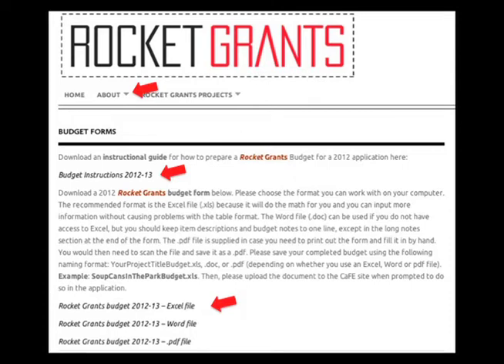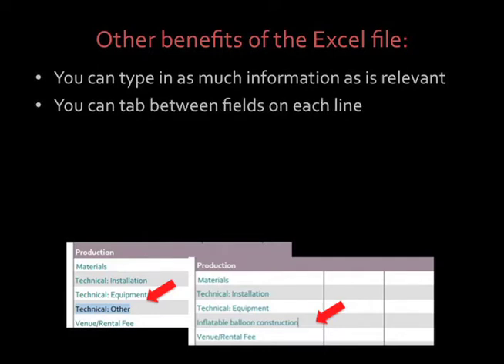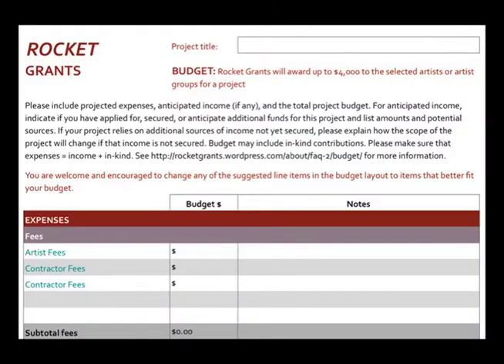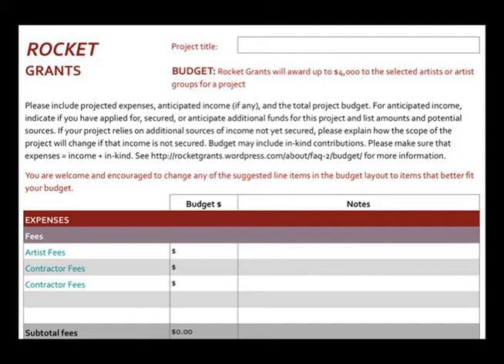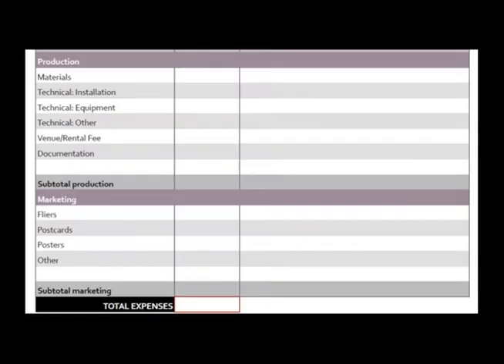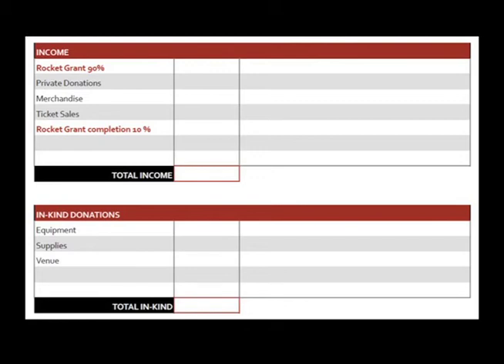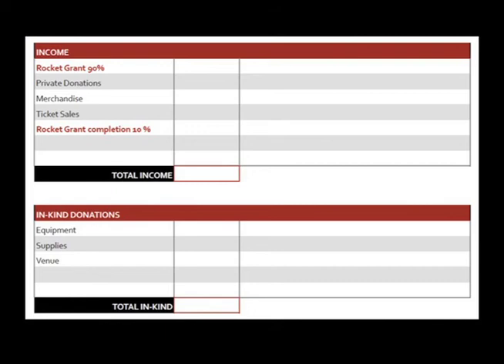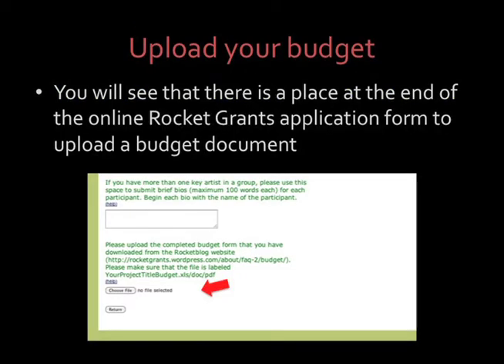Rocket Grants - How to prepare a budget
Part Six of a six part series of tutorials to guide you through the application process for 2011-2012 Rocket Grants. This tutorial focuses on the preparation of a budget.